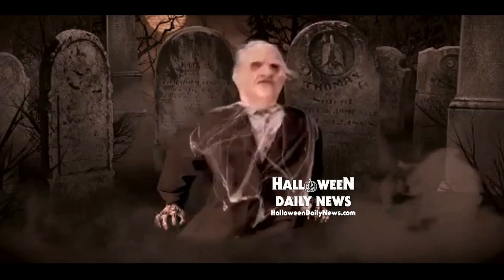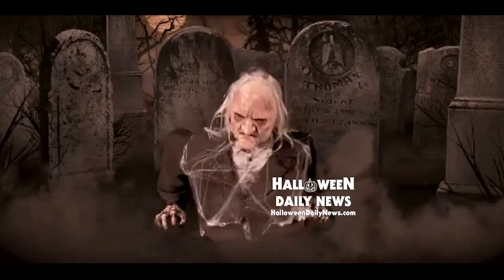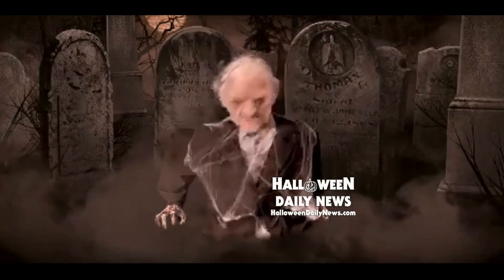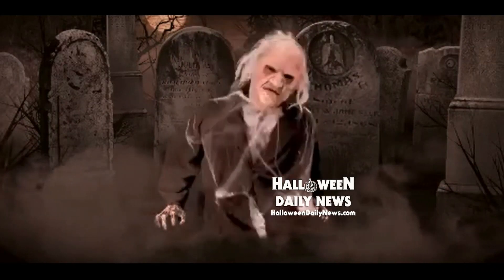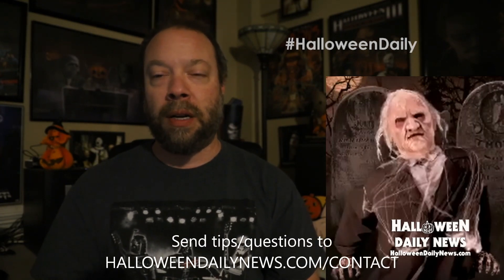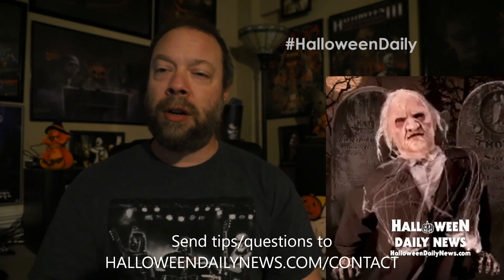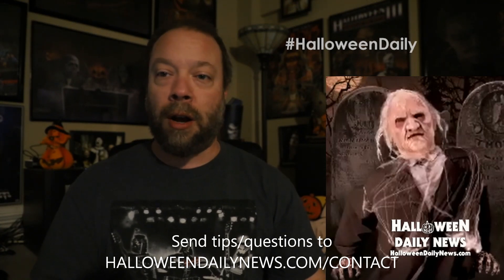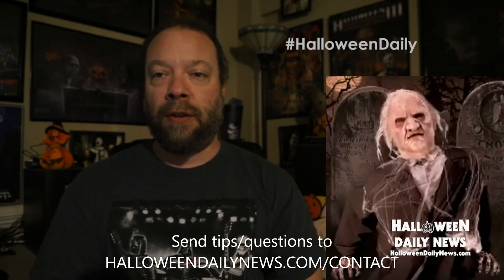NEW 2023 Gramps Animatronic by Tekky from Lowe's Exclusive Demo Video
Halloween Daily News has obtained exclusive video of the new 2023 animatronic "Gramps" by Tekky and available from Lowe's!

(HDN earns a commission from sales made through this link.)

Send Us New Stuff:
400 W. Sothel Street